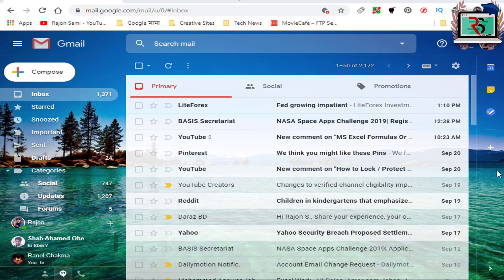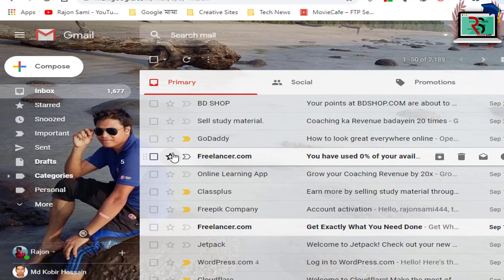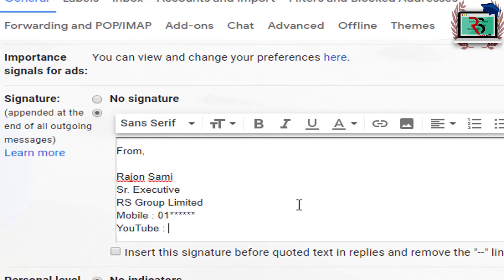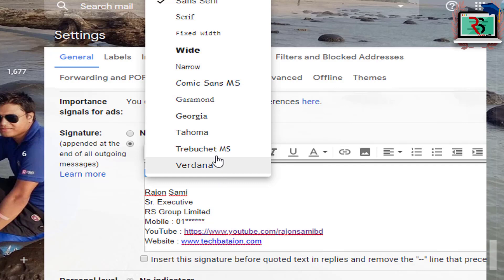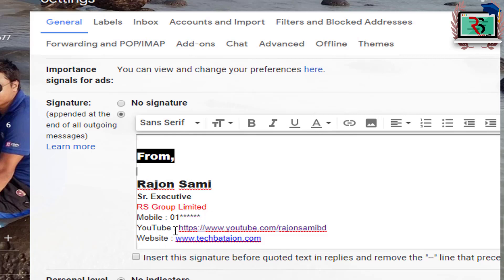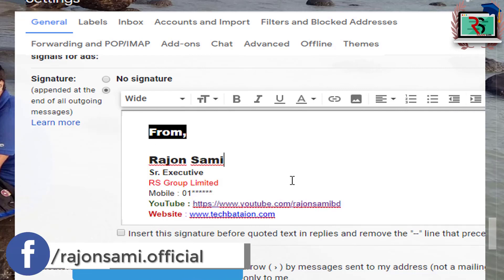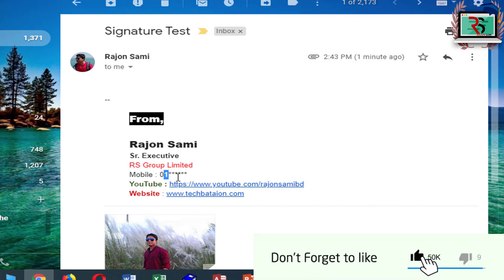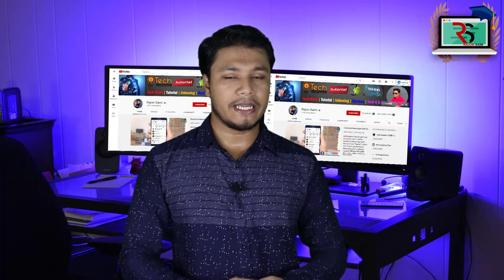How to Create Gmail Signature | How to add signature in Email